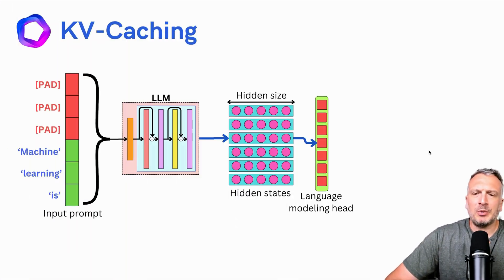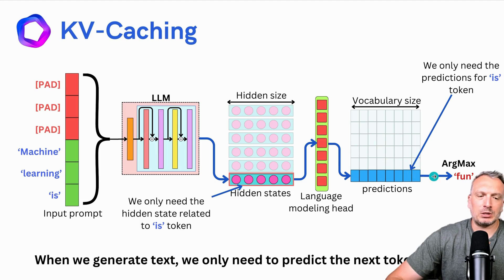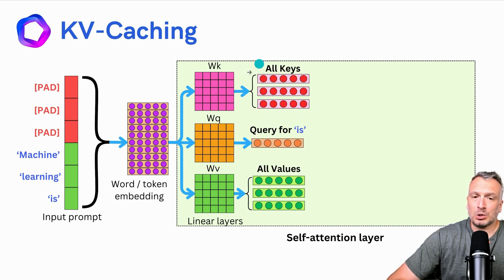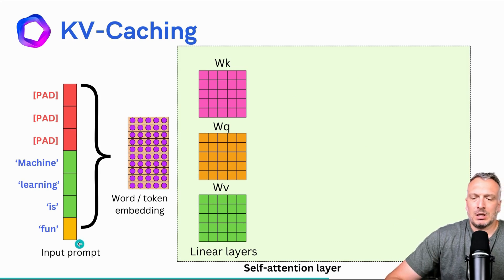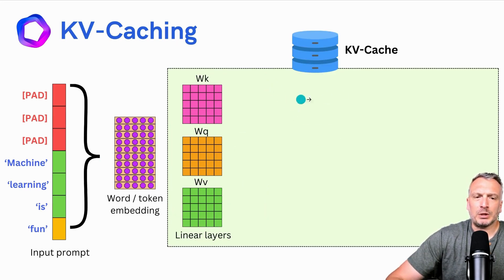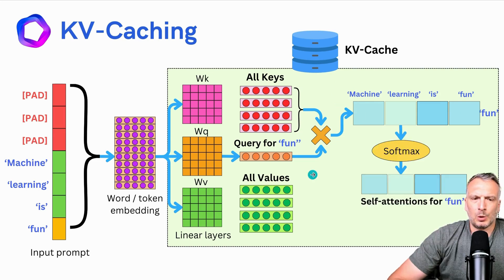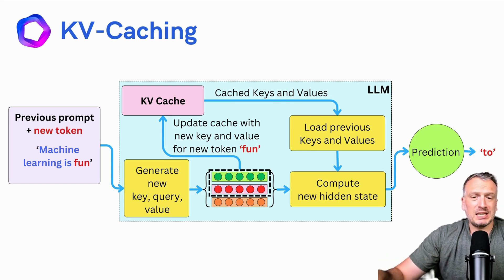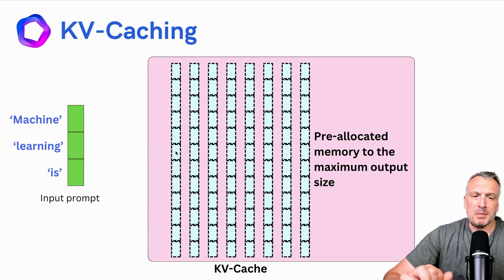How To Reduce LLM Decoding Time With KV-Caching!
The attention mechanism is known to be pretty slow! If you are not careful, the time complexity of the vanilla attention can be quadratic in the number of tokens in the input sequence! So, we need to be smart about the computations we are doing when we are decoding text sequences. When we decode text, there are actually many tensors that we recompute over and over, so instead of recomputing them, we are going to cache them to save on computation. Let me show you how!